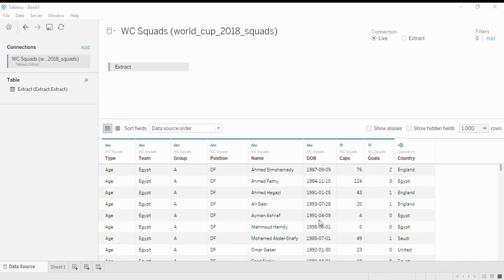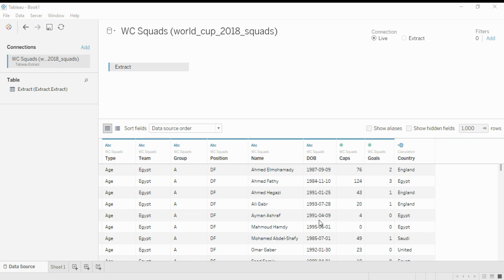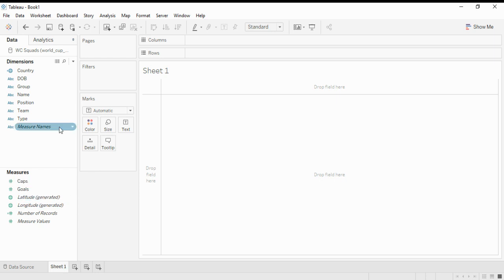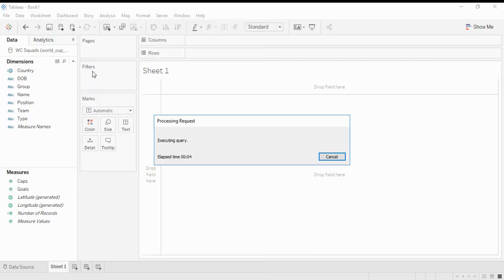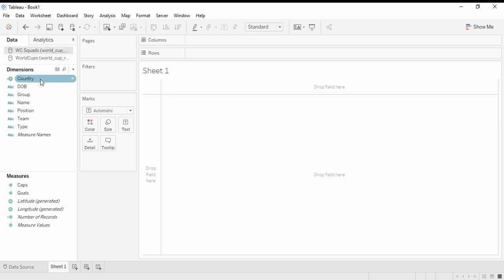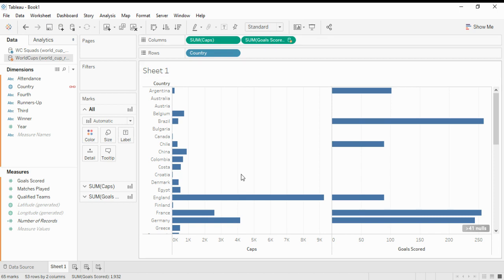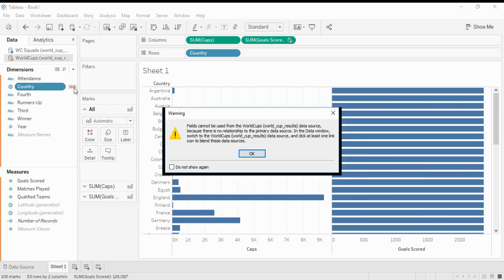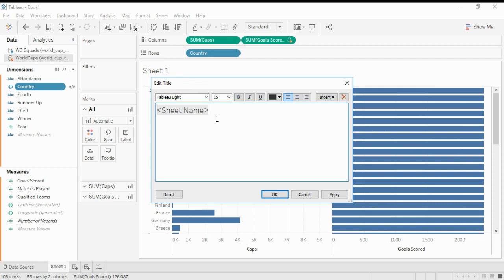Transform Your Visualizations with Tableau Data Blending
Learn how to transform your visualizations with Tableau data blending. Discover the power of data blending in Tableau to create more dynamic and insightful visuals.